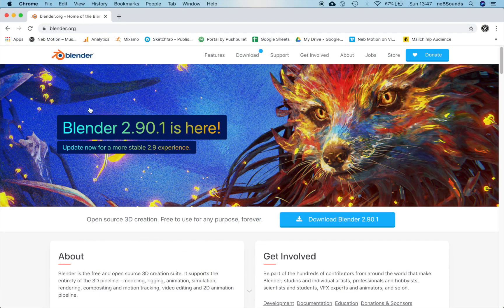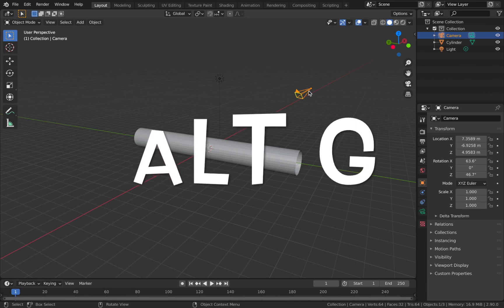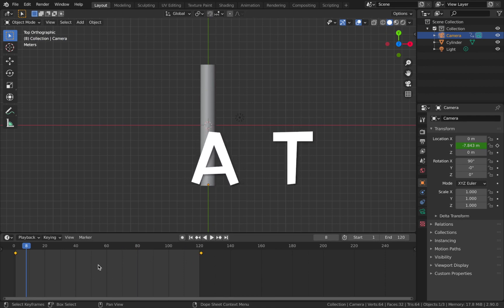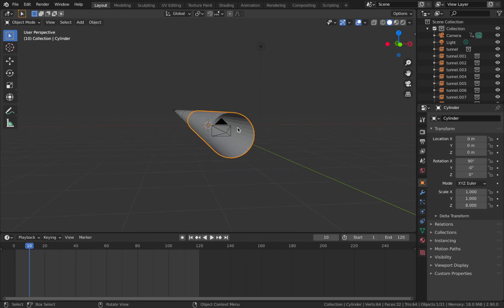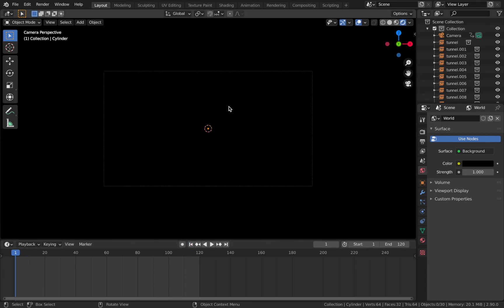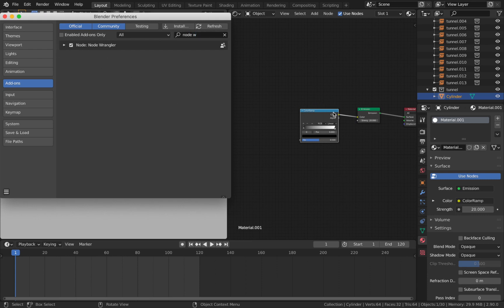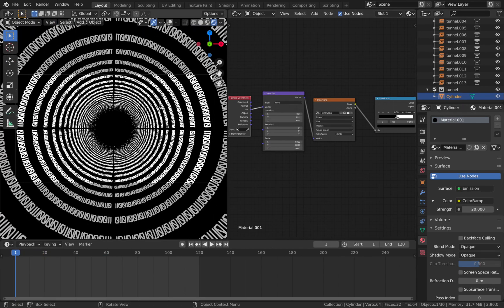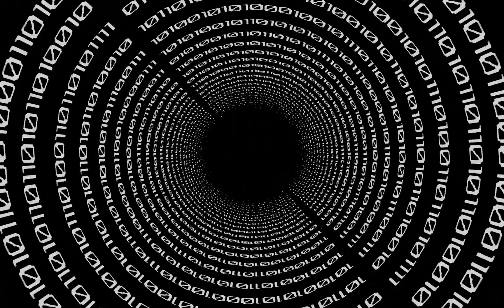Create A Matrix Style 3D Animation Loop FOR FREE In Blender 2.9 - Evee (Beginner Tutorial)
In this 3D animation tutorial I will show how to make this simple matrix inspired infinite tunnel loop with binary code digits.

Here is a link to the image texture for those of you who are too lazy to make your own: ;)